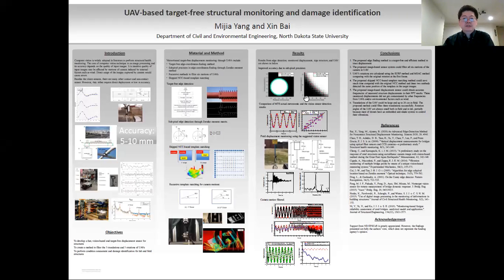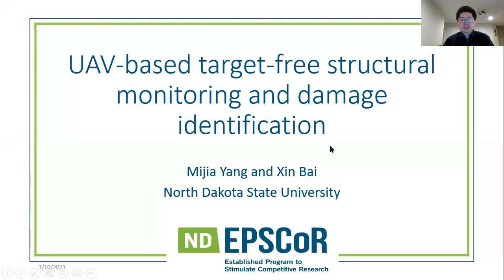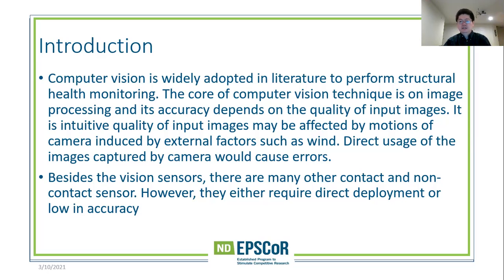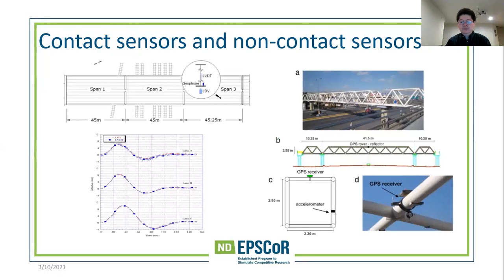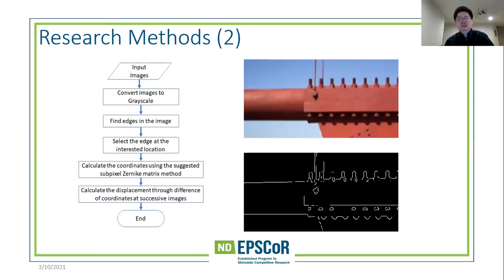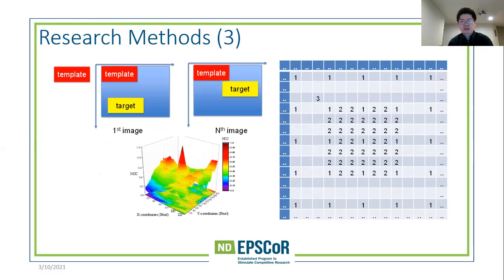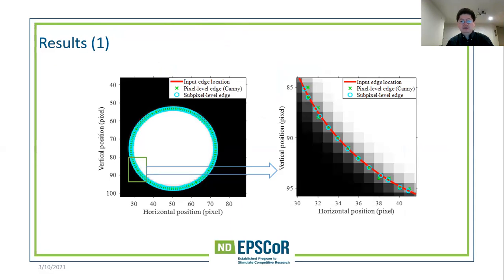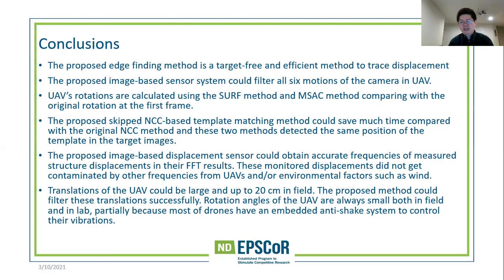UAV-based target-free structural monitoring and damage identification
2021 ND EPSCoR Conference-Poster-Presentation